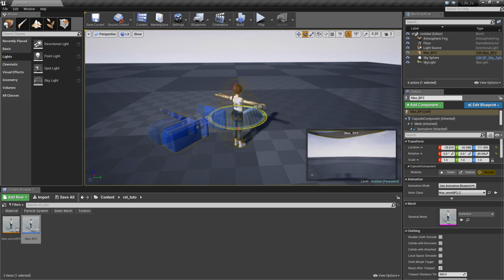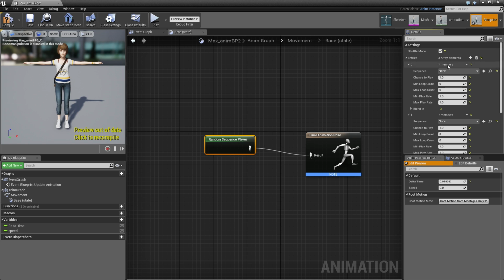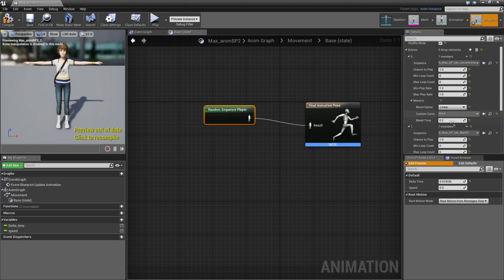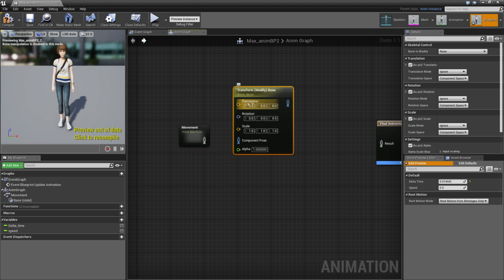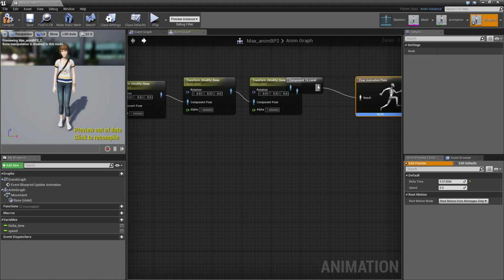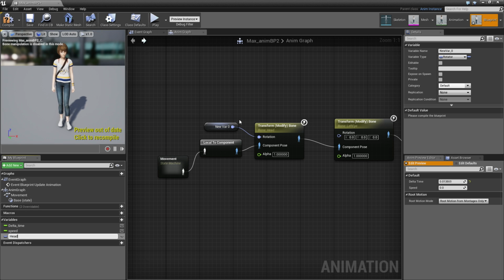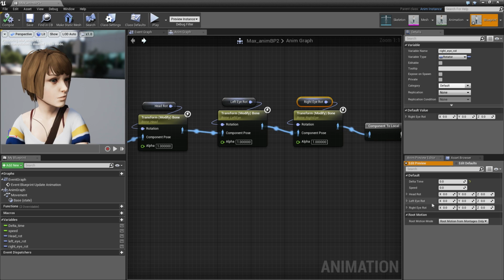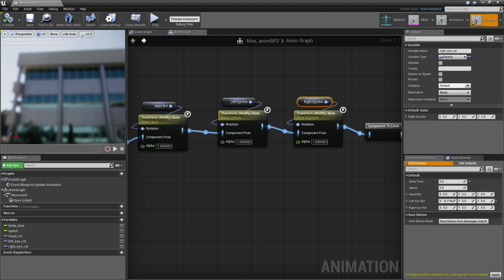Tutorial - Random Idle and Face rotation - Unreal engine 4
Just a tutorial during I'm finishing my next level :)

Thanks all again for the support , comments and subs ^^